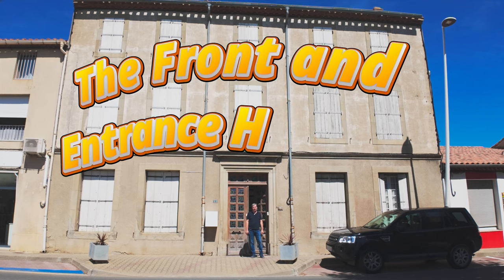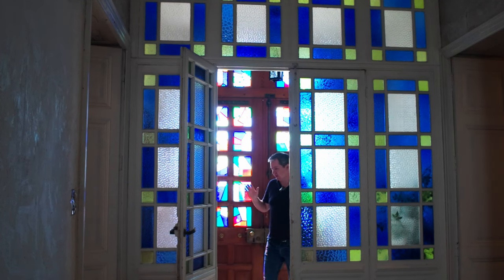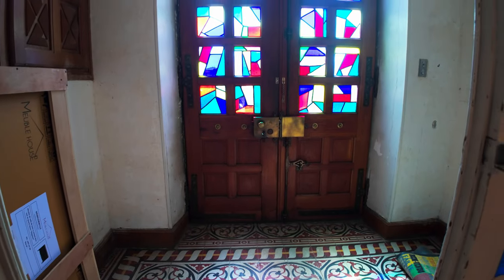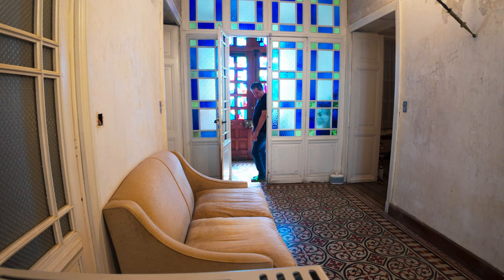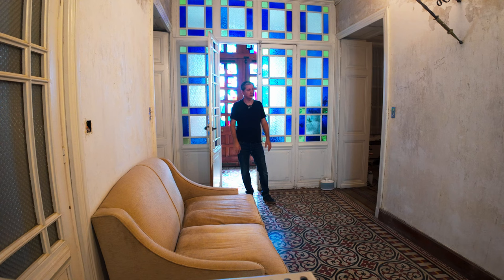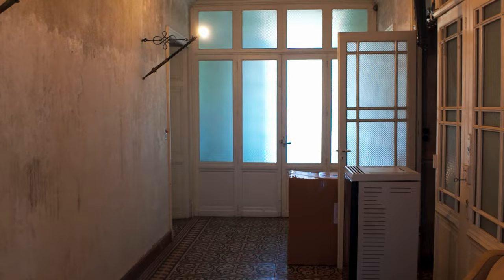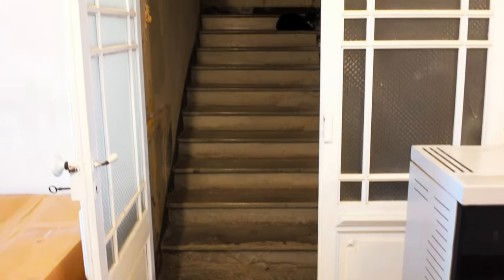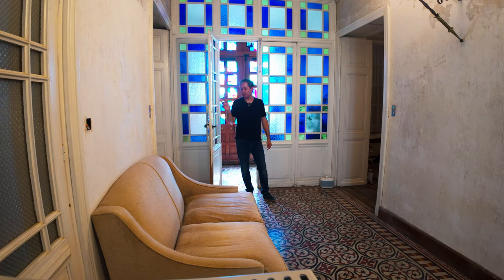French House Tour Room by Room 1/18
00:00 - Front of the house
00:24 - Entrance Vestibule
01:21 - Ground Hallway